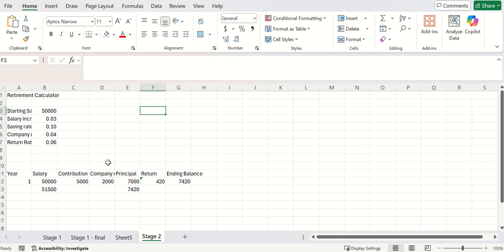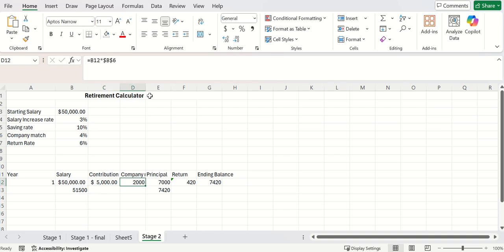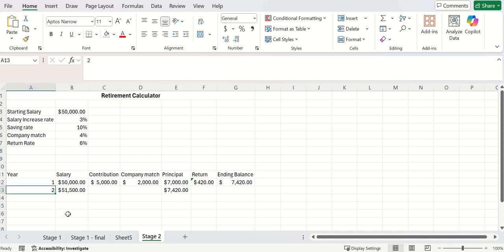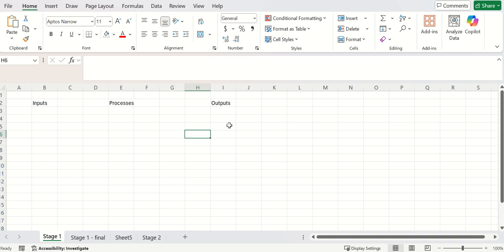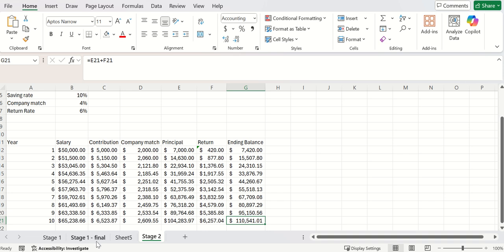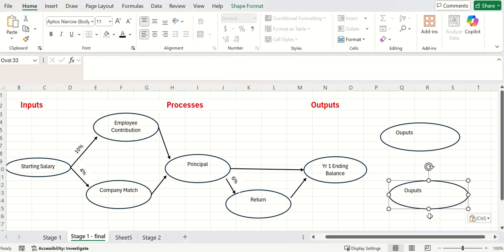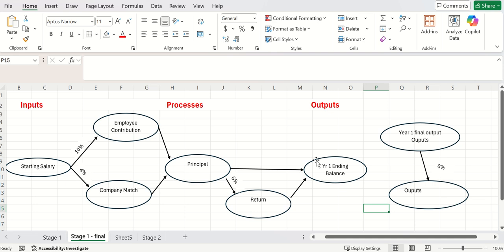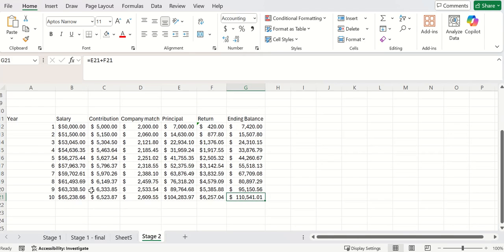Prescriptive Analytics - Application 3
This video covers Example 15.2 from the Jaggia et al. Business Analytics 2nd edition textbook.